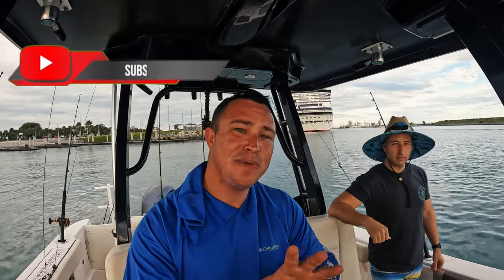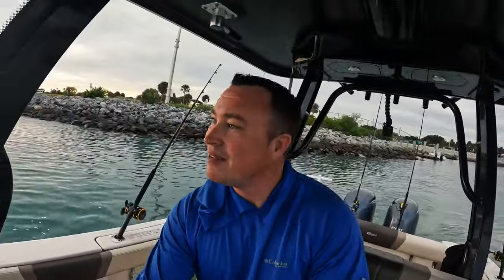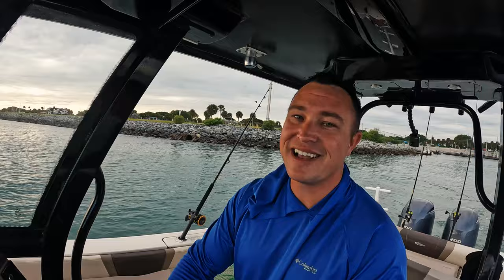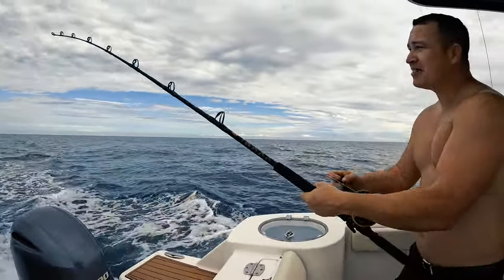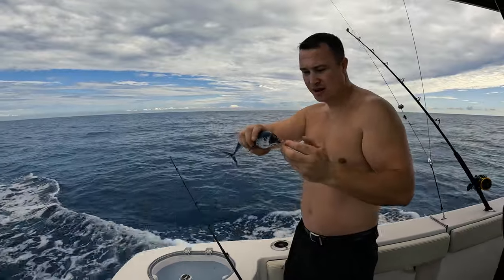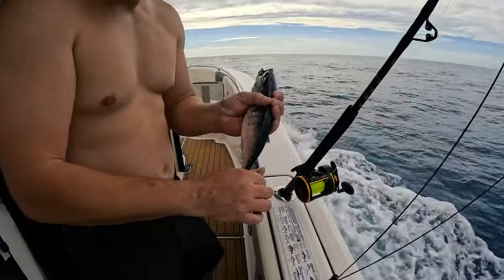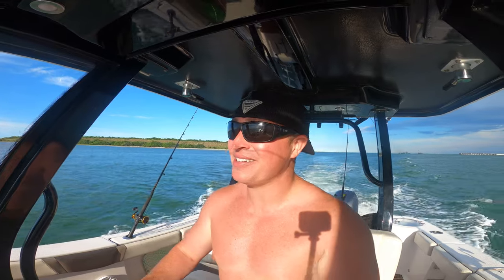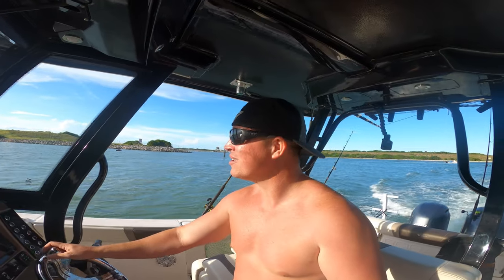Fishing in Florida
Get ready for the ultimate saltwater fishing adventure in Port Canaveral, Florida! Join us as we take you on an exhilarating trolling journey that led to 30 incredible catches, including ferocious sharks, powerful King Mackerel, and lightning-fast Bonita. The thrill of the chase, the excitement of the fight, and the breathtaking moments on the open water – it's all here in this unforgettable fishing expedition. Whether you're an angling enthusiast or just love the thrill of the sea, this video will leave you hooked and craving your own saltwater fishing adventure.

*** MUST HAVE'S WHEN TRAVELING BY BOAT

SECONDARY WATERPROOF VHF RADIO
These are used as walkie-talkies around the islands unless you want to pay for international calling.

WATERPROOF SPOTLIGHT
You'll get caught at night at some point and wish you had one. This already saved us in Bimini, Bahamas.

BATTERY JUMP STARTER PACK
this is a MUST-have if you get stranded, also it acts as a flashlight and has UDB ports to charge your electronics.

If you are ever in an emergency and your electronics are down, or you are sinking. This may be the only thing that will help save your life. Sends GPS coordinates to Coast Guard to come to pick you up. You should never be on the ocean without one PERIOD!

BATTERY POWERED IMPACT WRENCH
You'll thank me after changing out your first tire on a trailer or truck. This saves changing out a tire by more than half the time.

MARINE BEAN BAG CHAIR
CRAZY SHARK HOOK REMOVER
PENN SALTWATER FISHING CASTING POLE
PENN SALTWATER TROLLING POLE
Nomad Trolling lures
TROLLING SKIRTS FOR MAHI/TUNA/SAILFISH
FISHING PLANERS

FILMING EQUIPMENT
GoPro Hero 10 Black
DJI MAVIC AIR 2 DRONE
DJI WIRELESS MICS